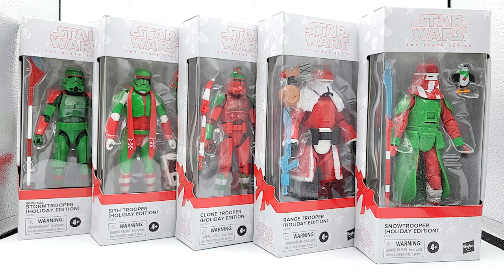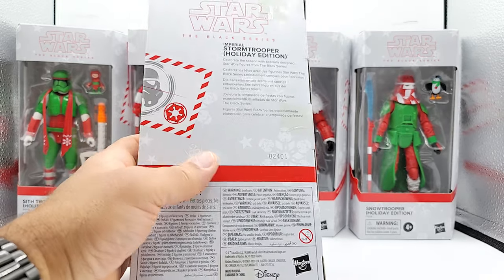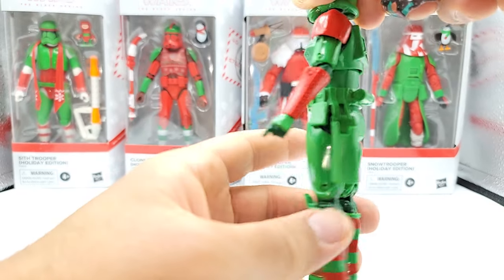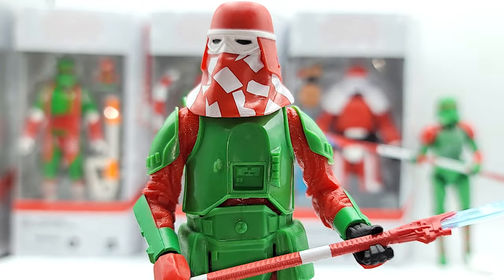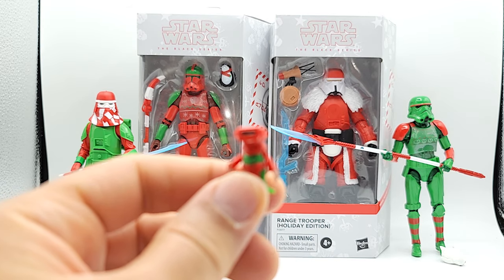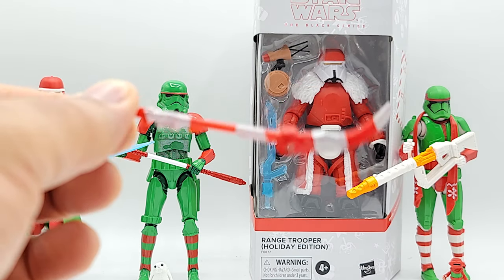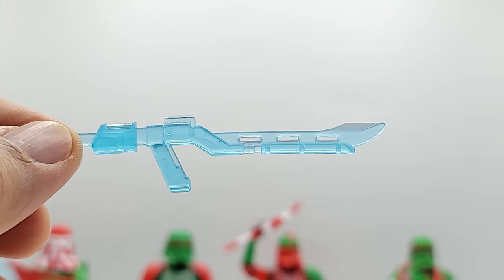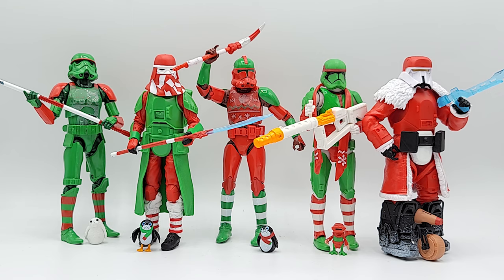Foxy Unboxy: Star Wars Black Series Holiday Trooper XMAS Extravaganza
Walmart, Target, Best Buy, Amazon & Gamestop each have their own exclusive Holiday Trooper, we take a look at each one!